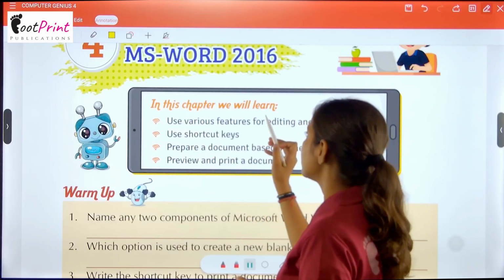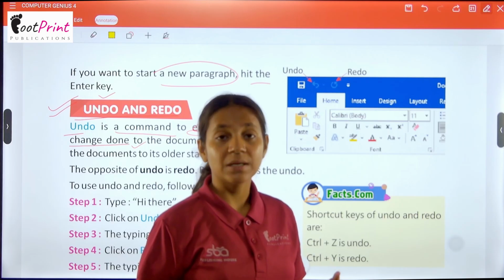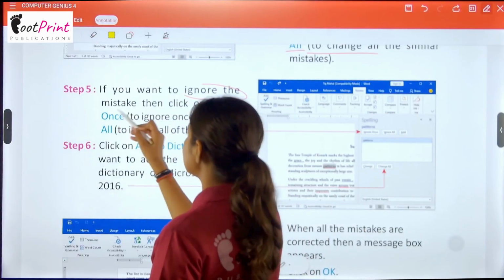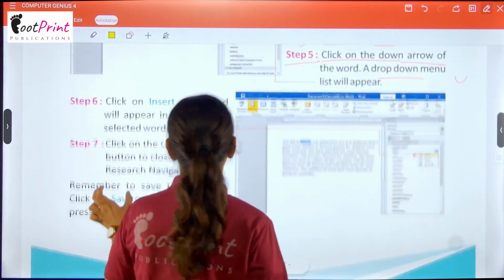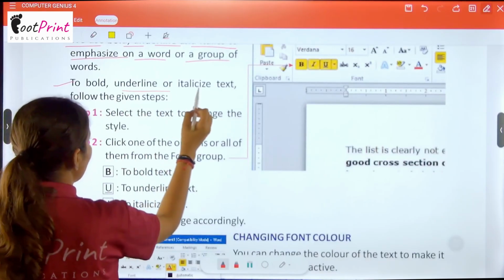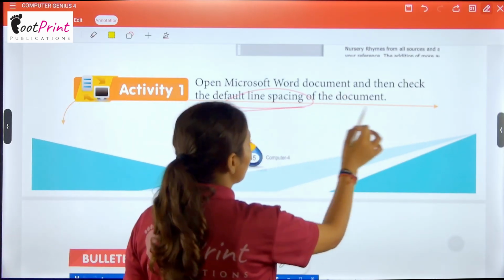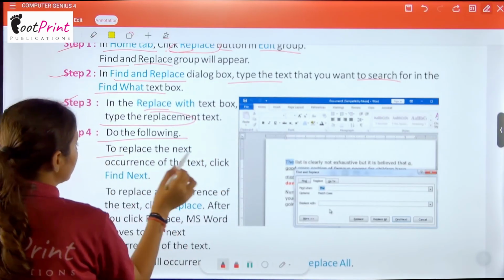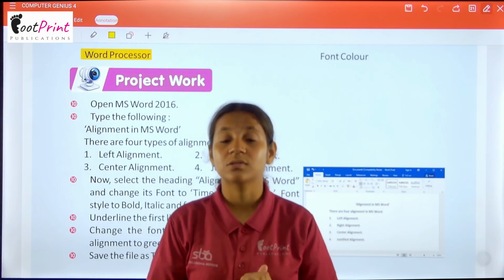Chapter - 4 || Computer Genius - 4 || FootPrint Publications